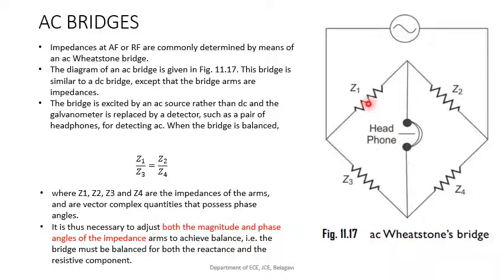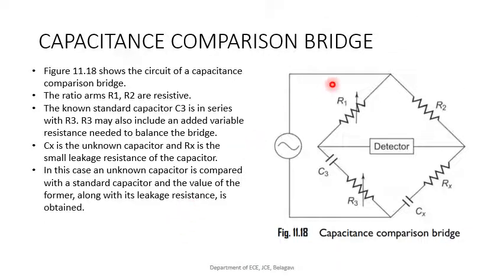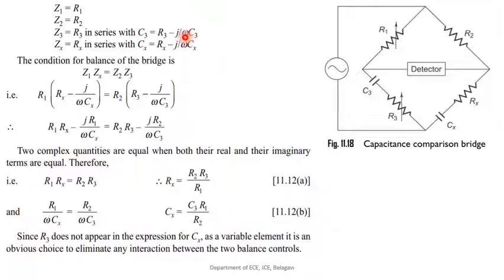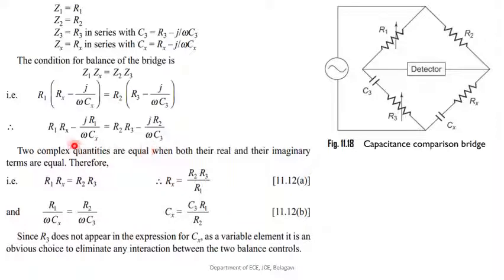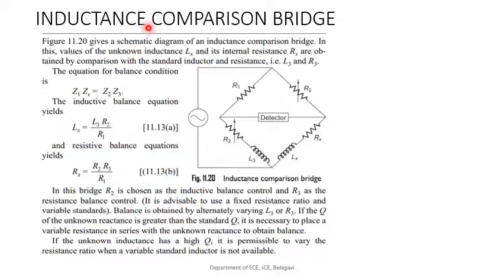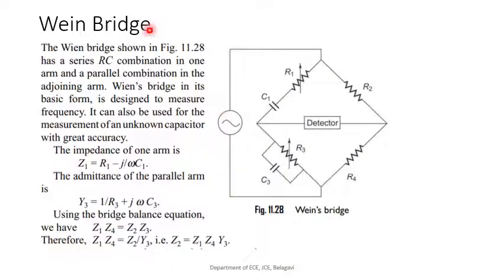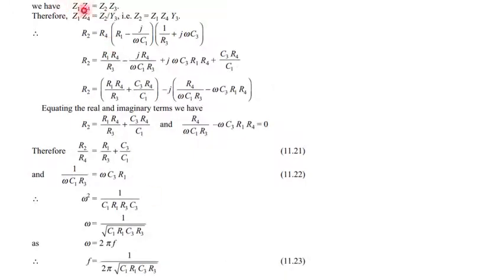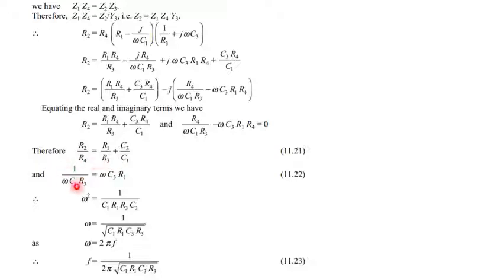JCE ECE 18EC36 MODULE_4_12b AC Bridges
AC Bridges : Capacitance Comparison Bridge, Inductance Comparison Bridge, Wein Bridge